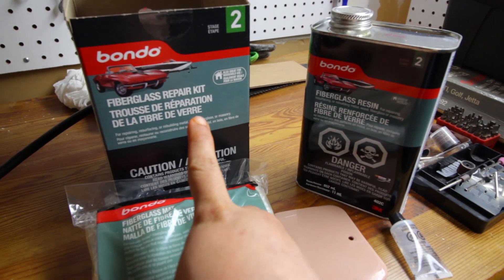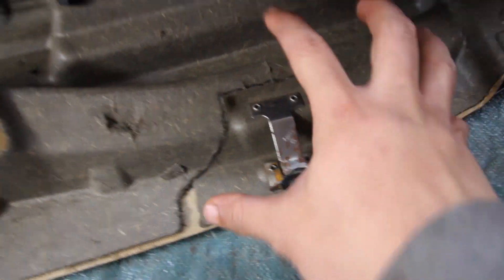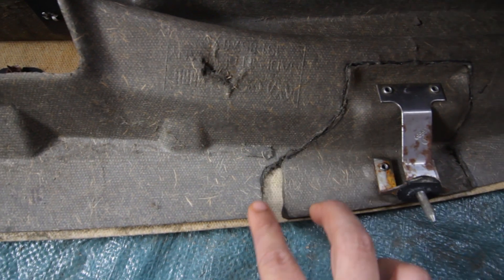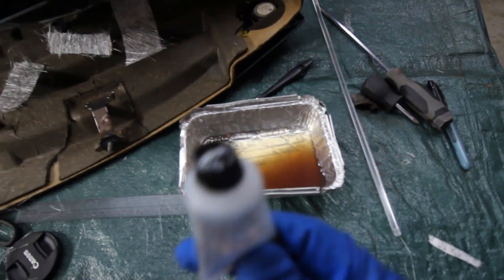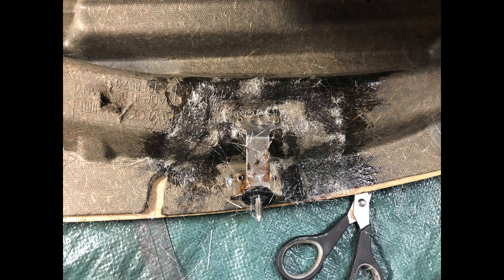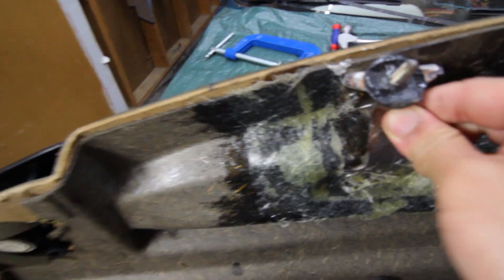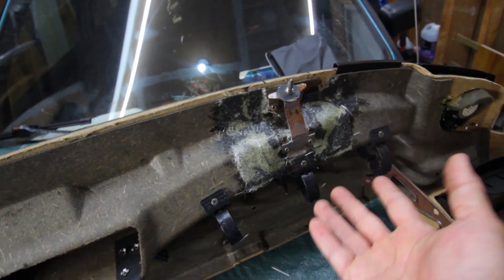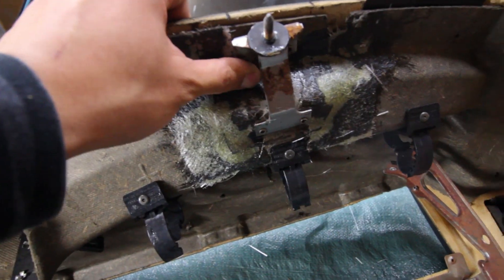Fiberglass Made Easy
In this video I show you how to use fiberglass mat in very easy steps. It is definitely a beginner-friendly DIY. I used the Fiberglass Resin Repair Kit from Bondo to move over some bolt brackets from one dashboard to another. Below are some instructions written for your convenience:

**CAUTION: WEAR GLOVES!**

1. Prepare and line up bonding surfaces and make sure they are free of debris
2. Cut out the fiberglass mat to fit over the bonding surfaces, making sure to overlap at least 2-3 inches is best. Otherwise, go as wide as you can for tight spaces.
3. Mix resin with hardener, 10 drops of hardener for every ounce of resin. Mix for 30-45 seconds thoroughly, making sure to scrape the bottom and corners of the mixing plate!
4. Lay on the resin first, and apply the mat firmly over it. Go over the mat with resin and repeat the process until you are satisfied with the layers.
5. Allow to cure! (30 mins in room temperature but longer in cold)